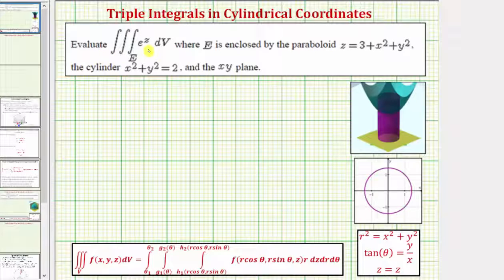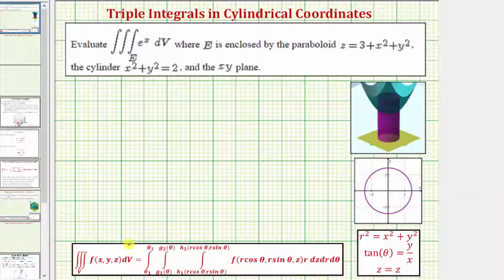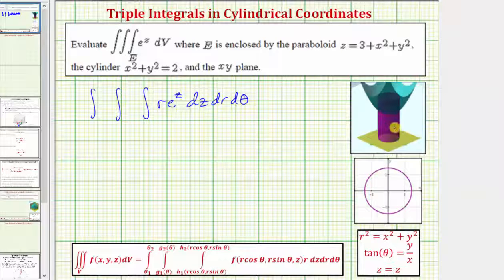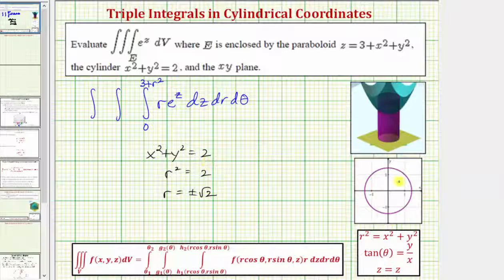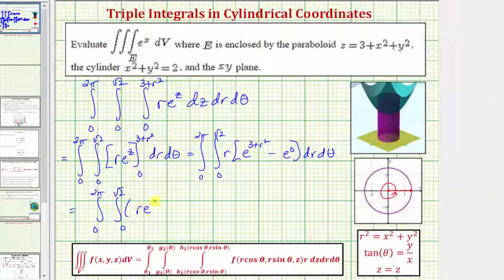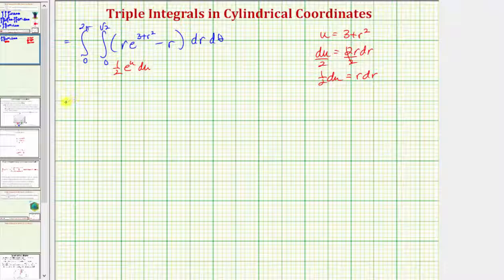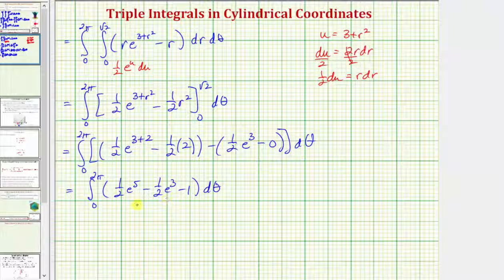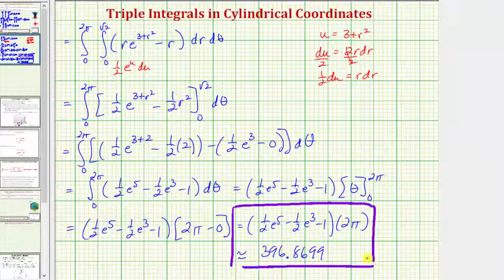705 Evaluate a triple integral using cylindrical coordinates Triple integral of e^z